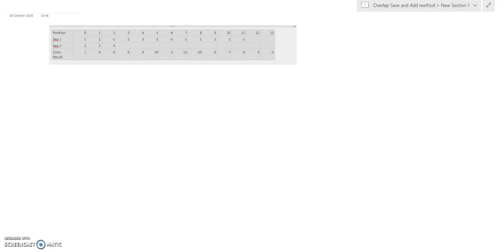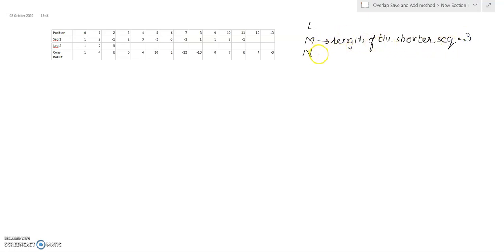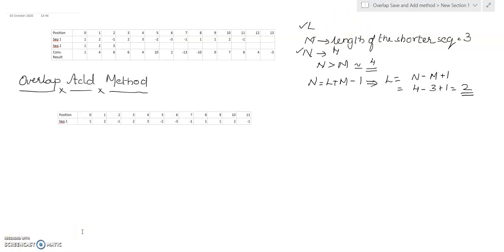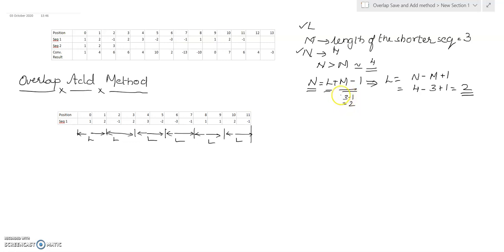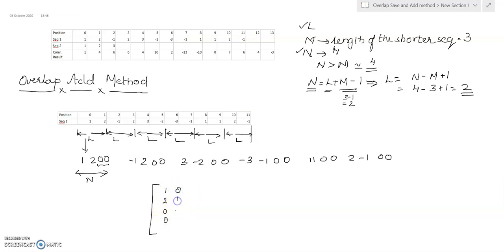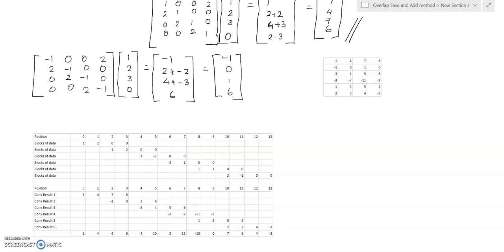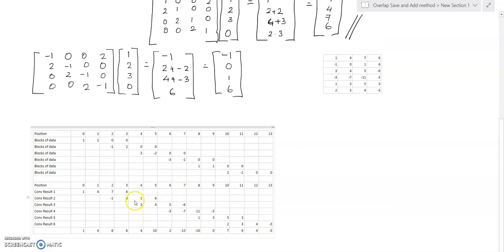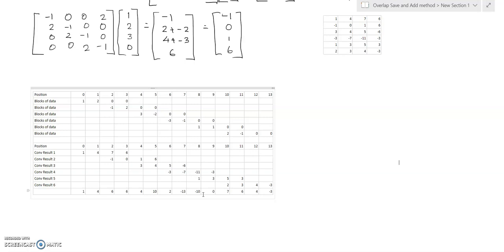KTU DSP S5 ECE MODULE 1 - VIDEO 12